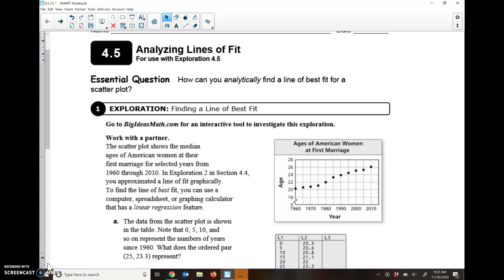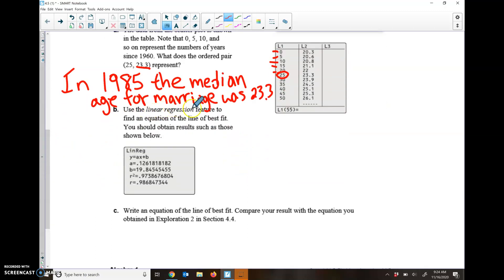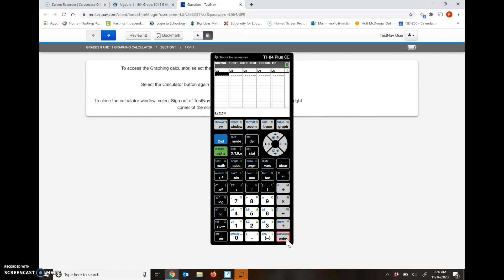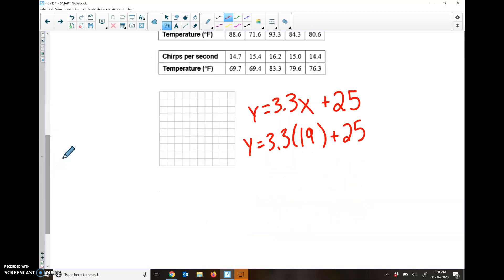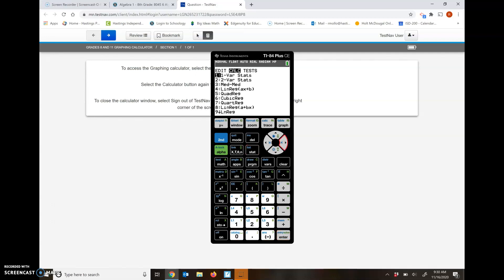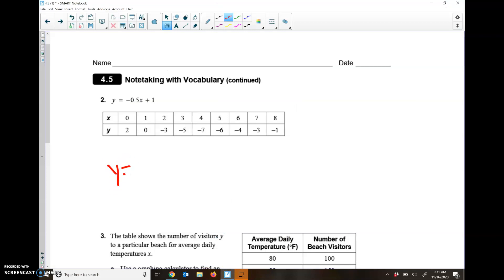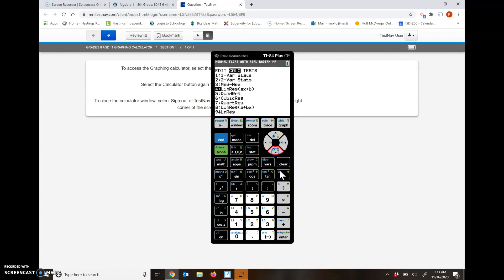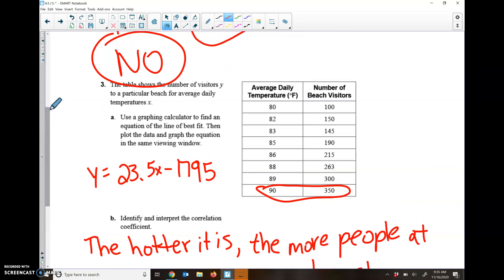4.5 Analyzing Lines of Fit